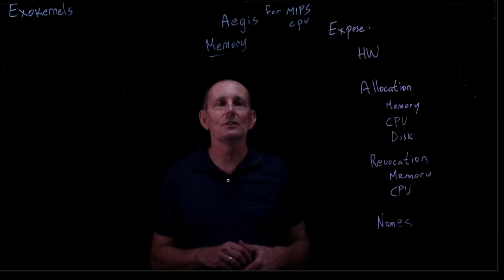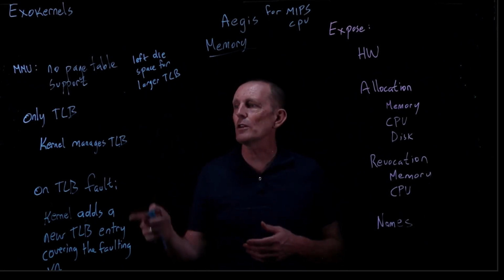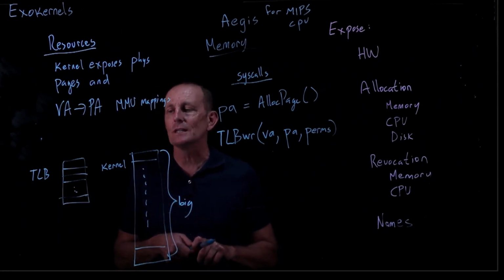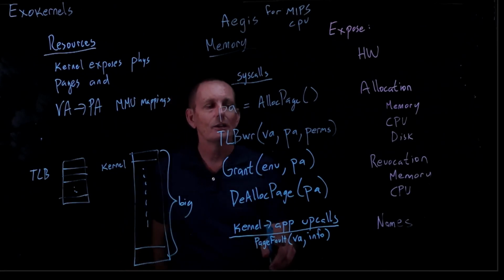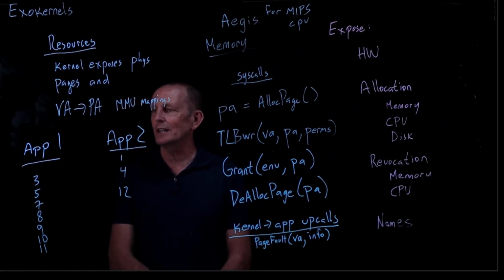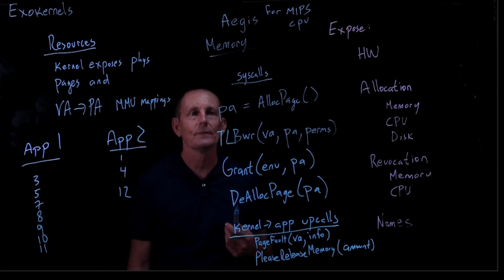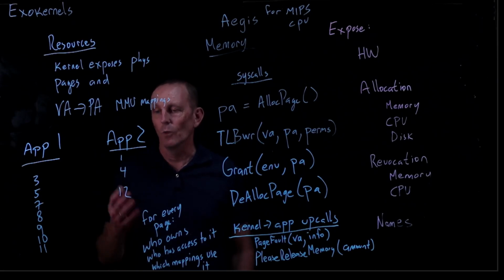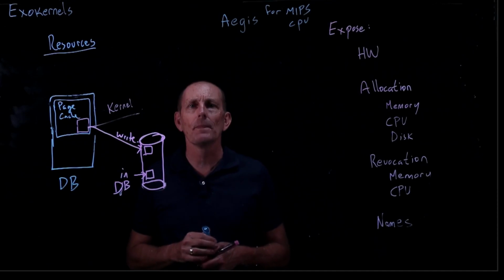CS 134 OS—19: Exokernels-Memory